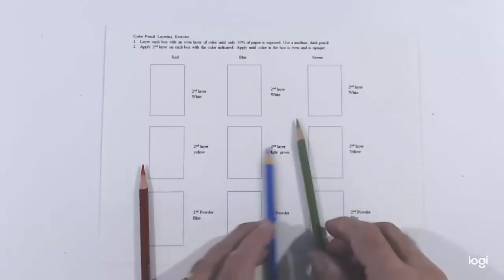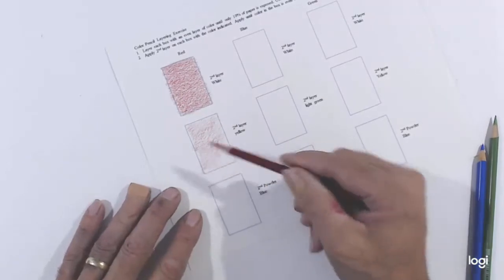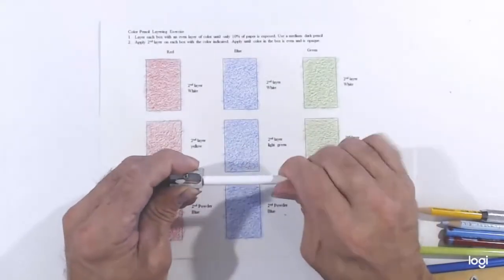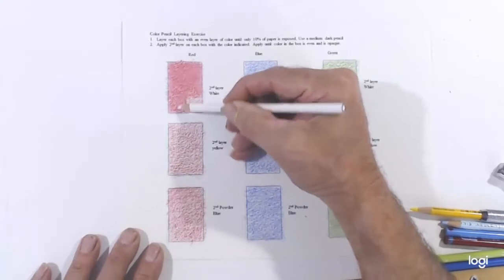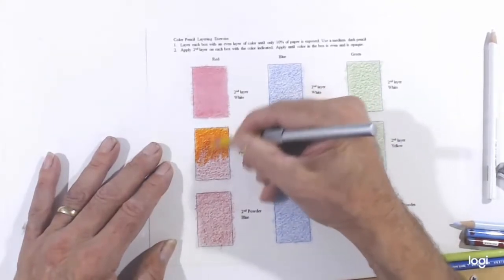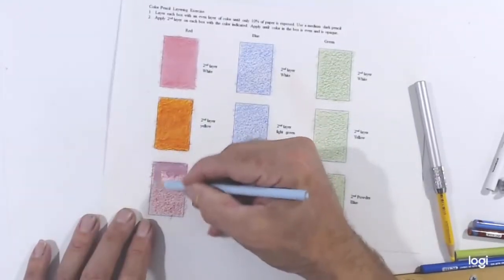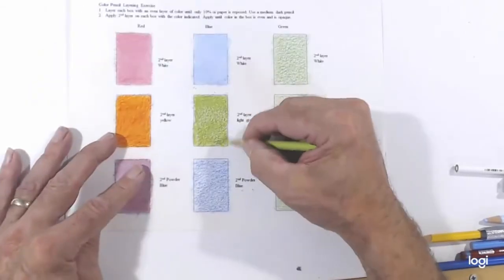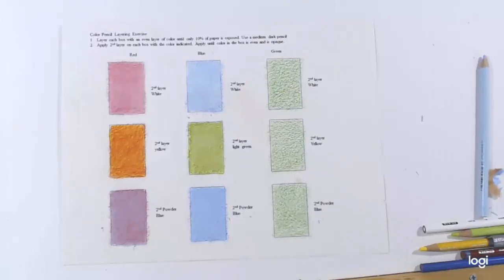Layering two colors with Colored Pencil